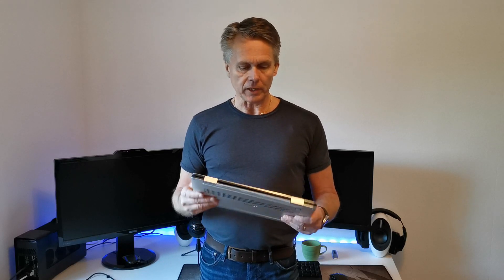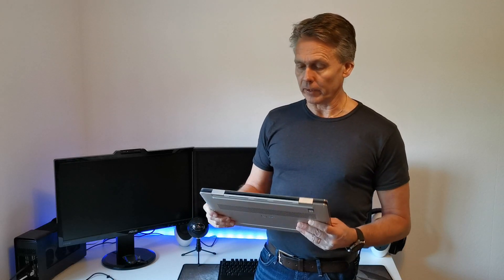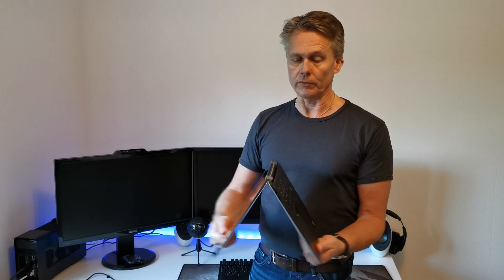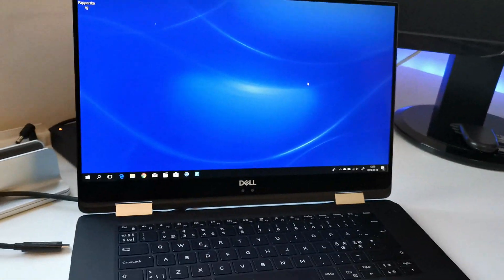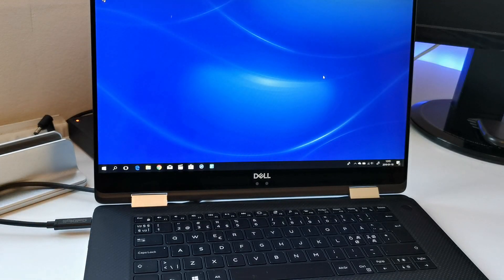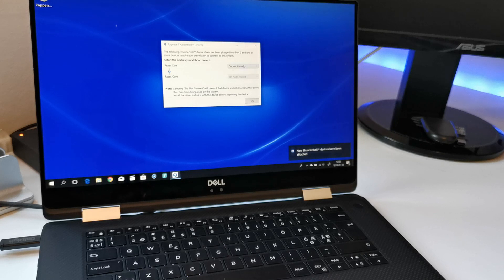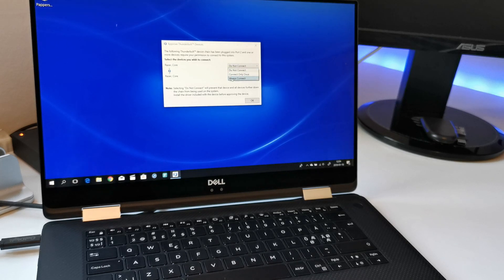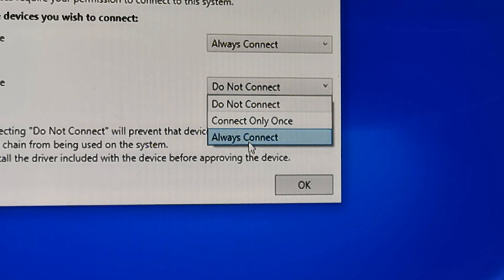Dell XPS 15 2-in-1 Connect to Razer Core eGPU Hosting a 1080 Ti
This laptop have been a dream to own since the release but the price have been very high until now. The Dell XPS 15 9575 have a dedicated  Radeon RX Vega M GL GPU that is enough for most situations except for heavy AAA gaming titles and 4K rendering. I will connect it to my eGPU Razer Core hosting a Gigabyte GTX 1080 Ti through the Thunderbolt enabled USB-C port. There are of course other eGPU to choose from like Gigabyte Aorus Gamingbox and ASUS ROG XG Station 2 for example.